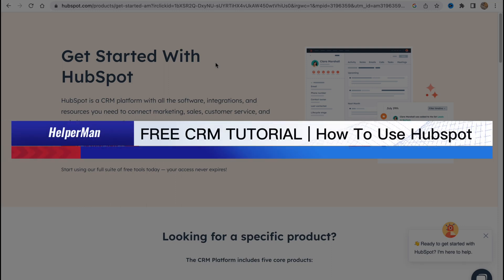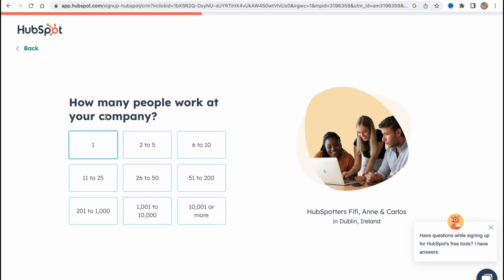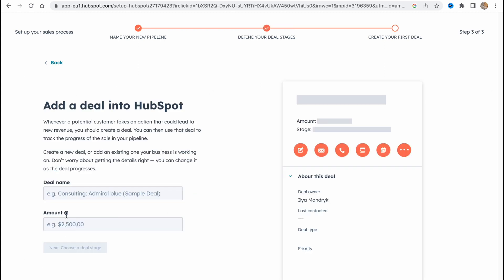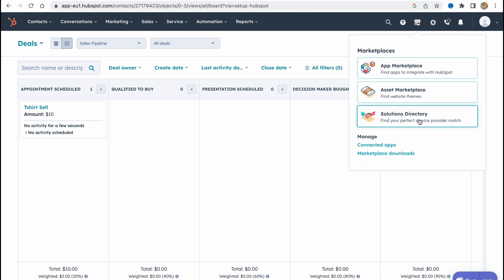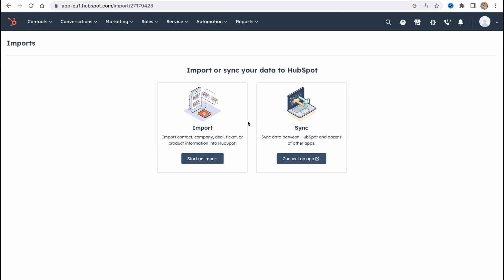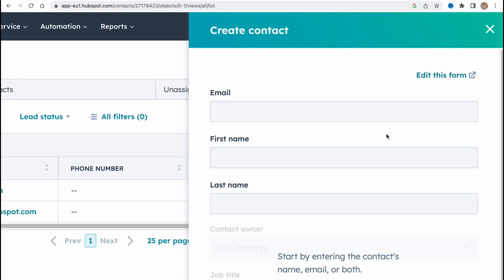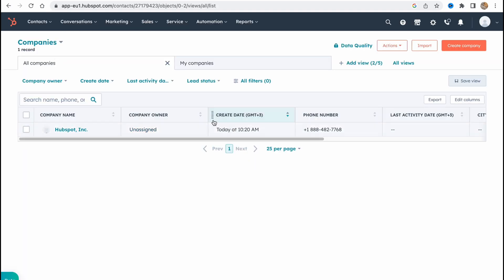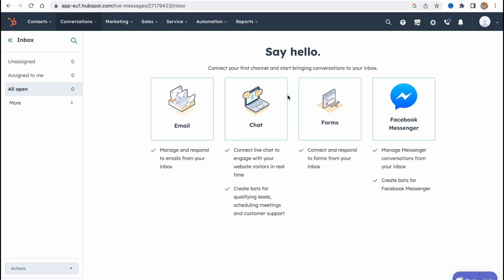FREE CRM TUTORIAL | How To Use Hubspot Software for Beginners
Now You Know FREE CRM TUTORIAL  | How To Use Hubspot for Beginners

In this tutorial, we'll show you how to use Hubspot CRM for beginners. We'll cover the basics of how to create a new account, add contacts, and manage your leads.

If you're new to CRM or want to try out a different CRM software, this is the tutorial for you! In this free tutorial, we'll show you everything you need to know to get started using Hubspot CRM for your business. We hope you enjoy the video!